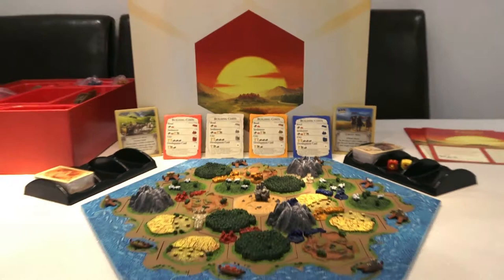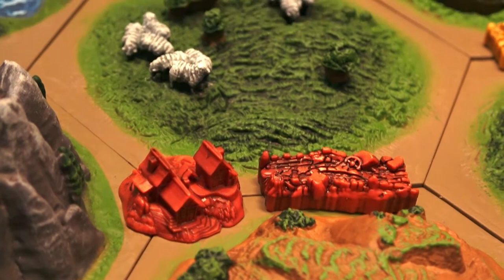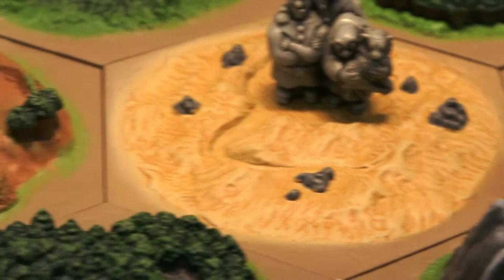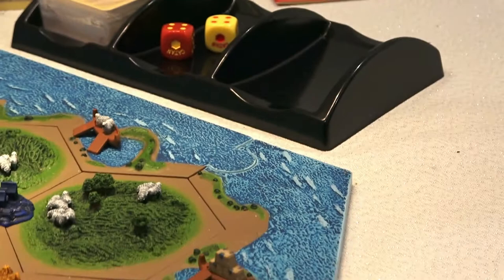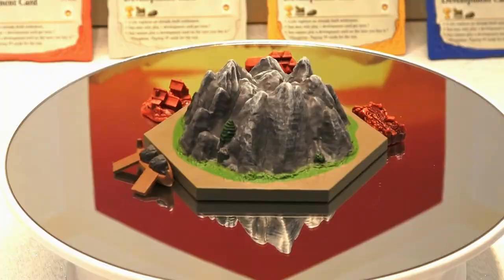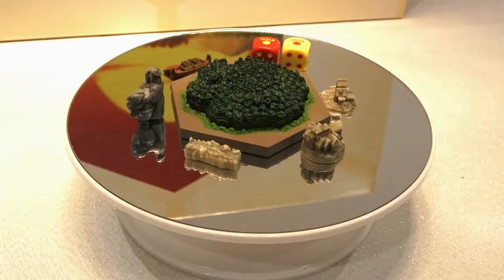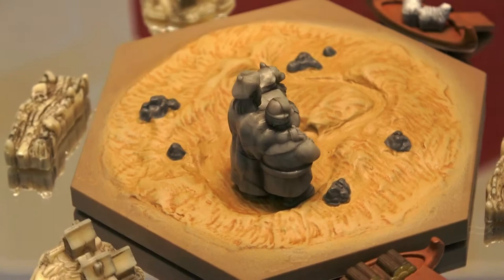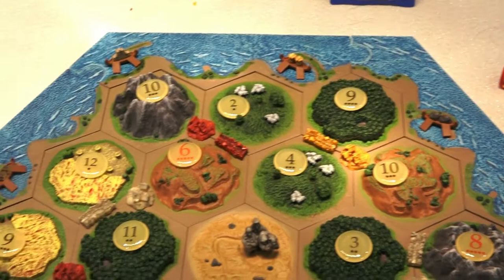Most beautiful Board game ? CATAN 3D EDITION - See all hand painted pieces!!! Beautiful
The island of Catan rises up from the table for an immersive game experience like no other.

Settlements grow up from fertile grain fields and cities nestle into the sides of majestic mountains. You can almost hear the sheep baa-ing in their pastures.

This long-awaited 3D Edition of the classic CATAN base game is based on terrain tiles that were hand sculpted by the game designer Klaus Teuber himself. All of the terrain is hand painted for stunning color, and intricately designed player pieces are antiqued for a look that is full of history and character.

Easy to learn and strategic 4 player board game - great fun to start - lifetime to master!!

This is a short video review of the 3D version - there are also 2D versions available.